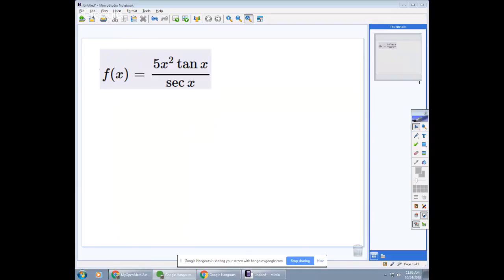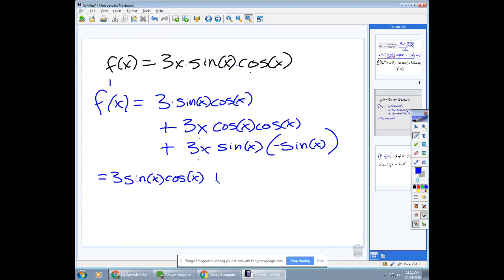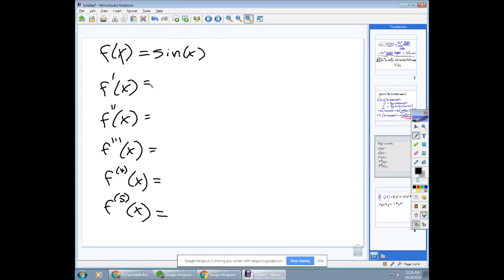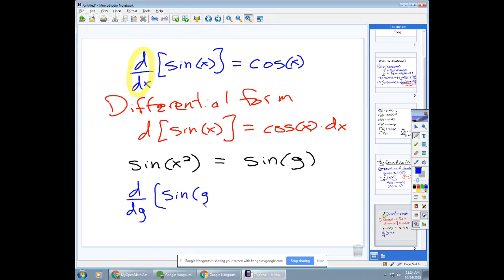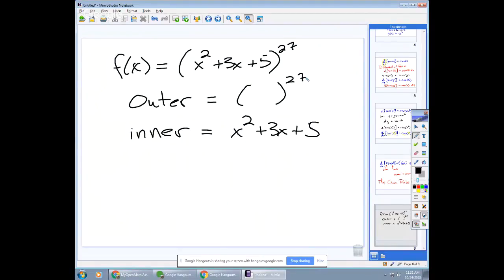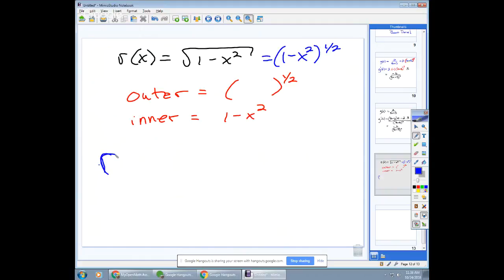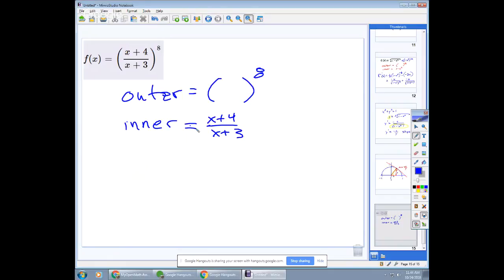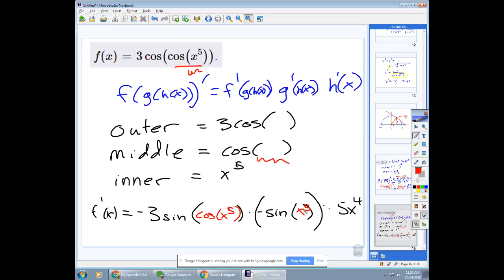Calc 1 Day 18 Wednesday October 24